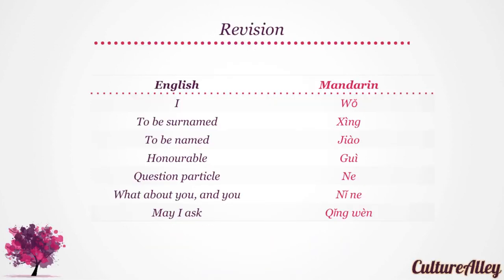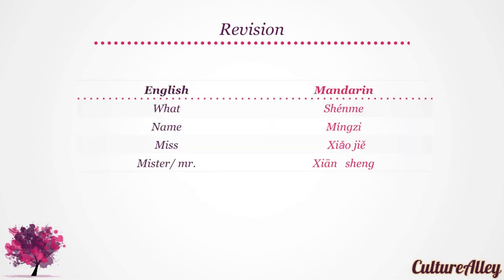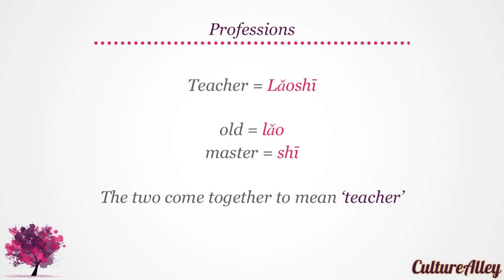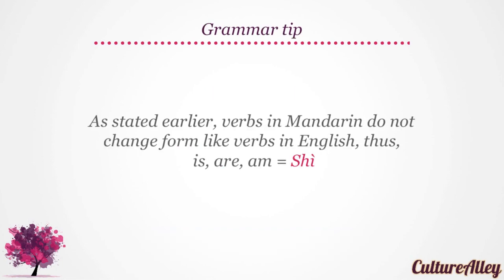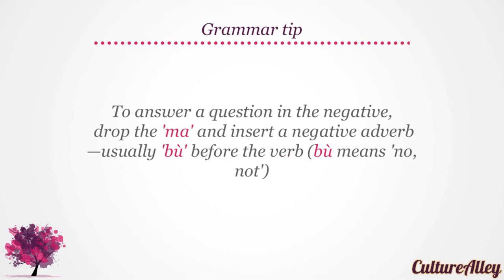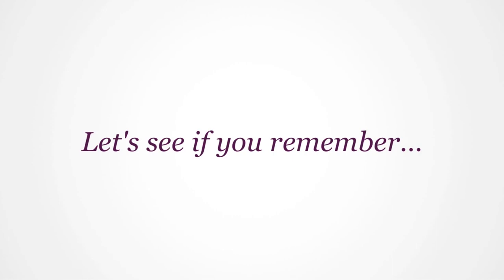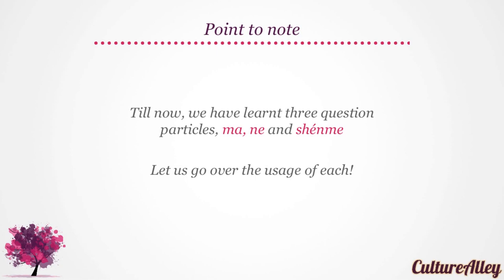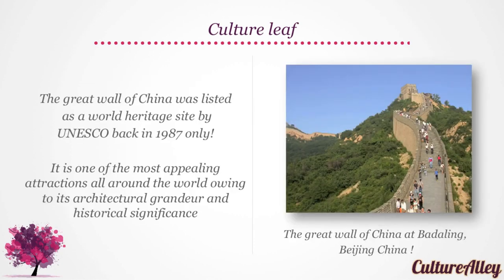Chinese Language Tutorial For Beginner Lesson 08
Learning Professions in Chinese Language.